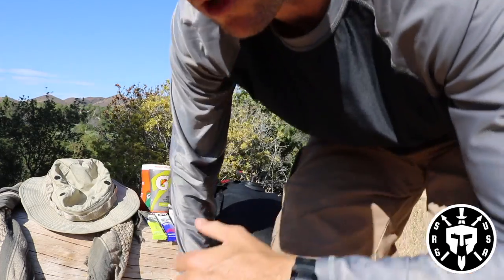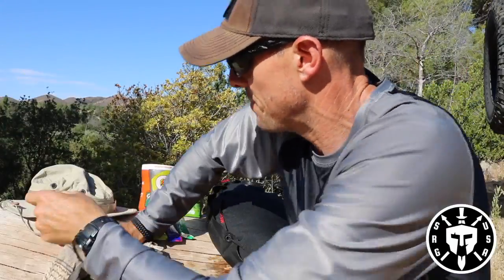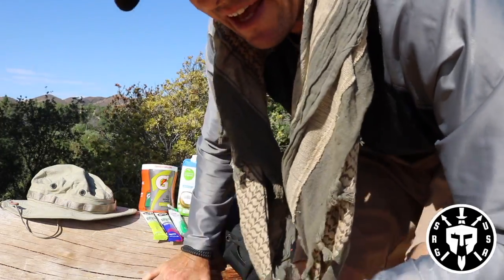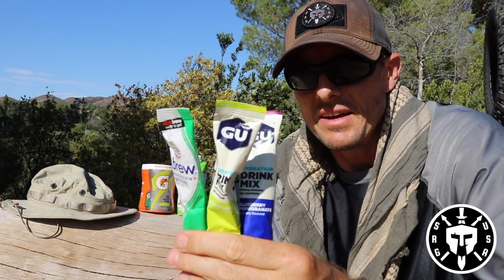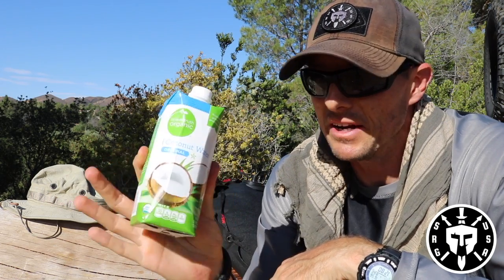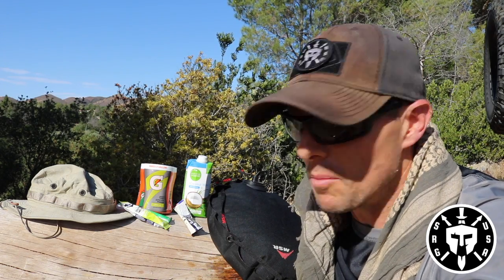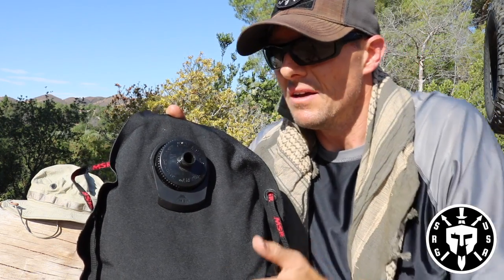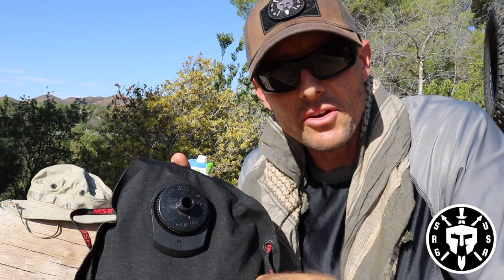Hikers Guide to Heat Injury Prevention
Preventing Heat Injuries Through Preparedness - Hot Weather Hiking and Activities.